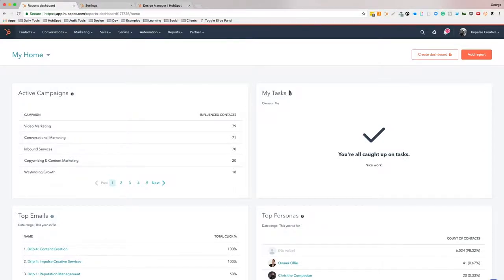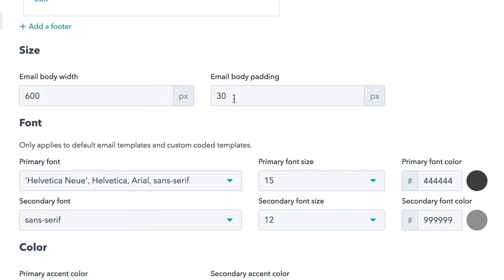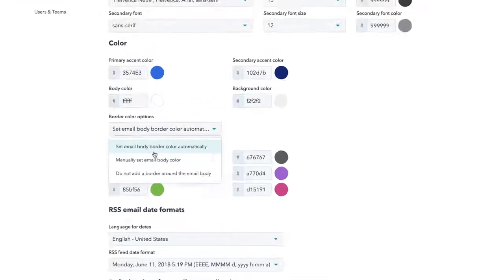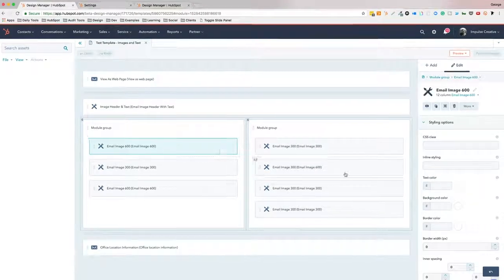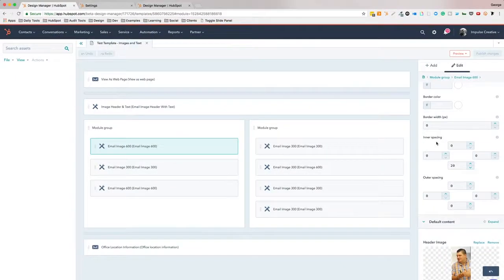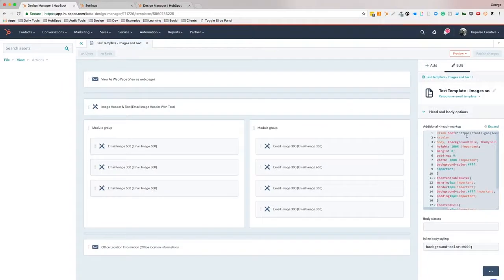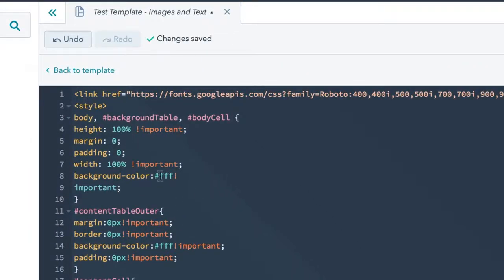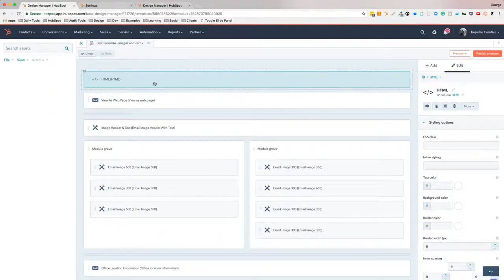HubSpot Email Templates Tutorial: 5 Ways To Style Your Templates Like A Boss!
In this HubSpot Email Templates tutorial, we show you five ways to style your email templates in HubSpot like a boss. This will give your HubSpot emails the flexibility and look to create a better user/reader experience.

If you want to make your HubSpot emails look better but don't know the code, or don't want to spend the time to learn it, then this tutorial is for you.

00:00 Getting Started
00:52 Default Style Settings
01:31 Email Footers
01:35 Default Fonts
02:00 Default Colors
02:23 Color Picker Favorites
02:40 The Design Manager
03:03 Email Inline Styles
04:29 Email Head Markup
04:59 HTML Module for Styles
05:37 Style Warning
06:38 Other Information & Thoughts

Quit fooling around, watch the video and take a look.